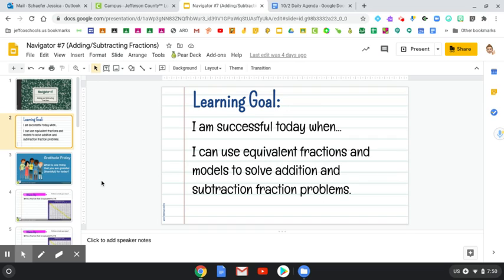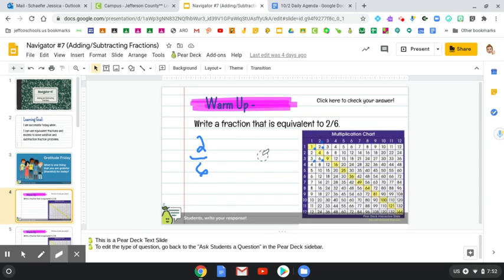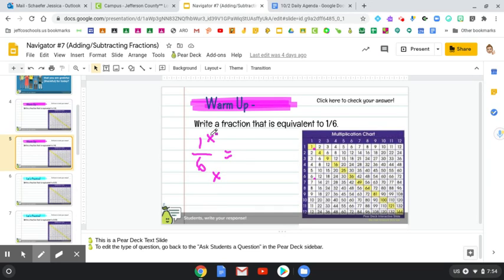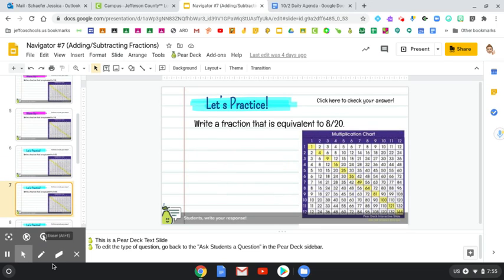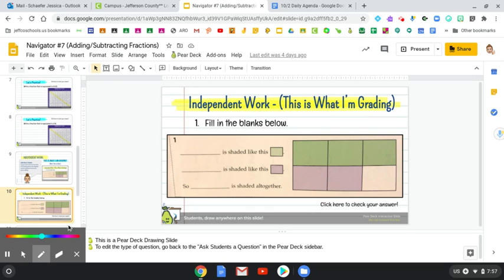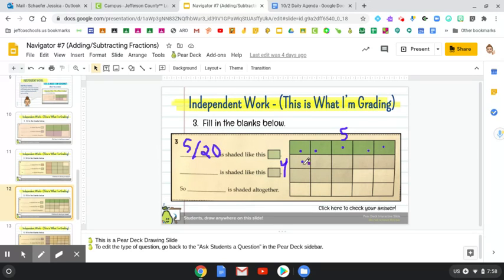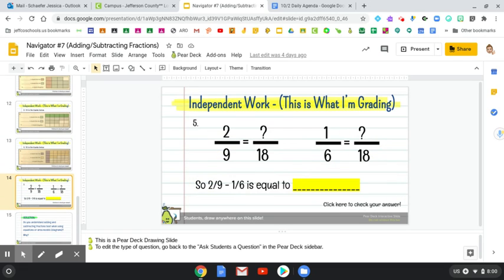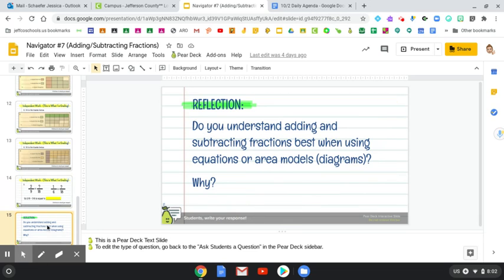7th Nav #7 (Add/Sub Fractions)